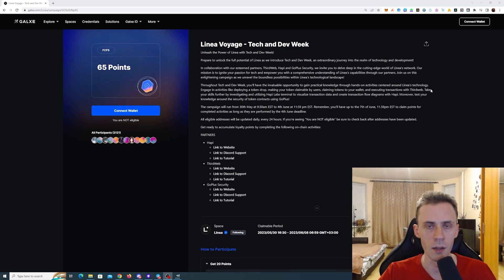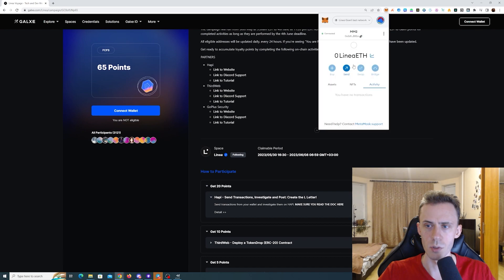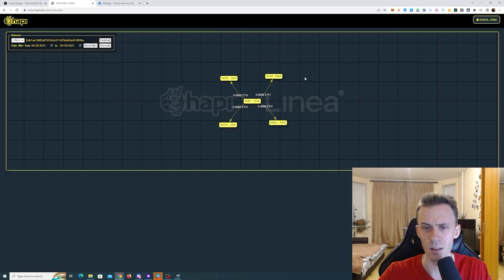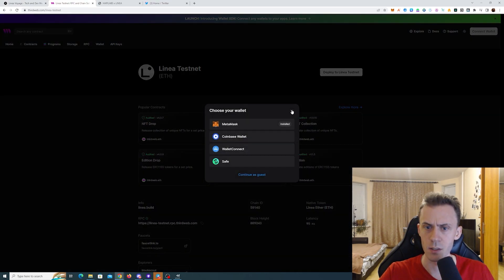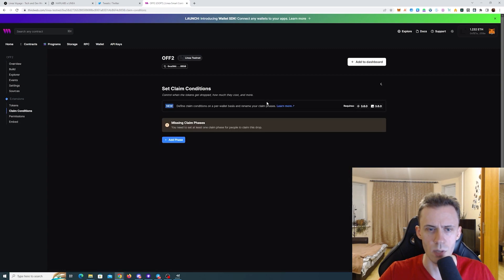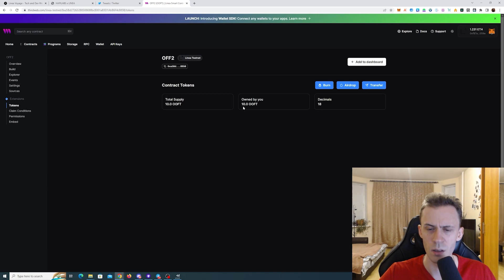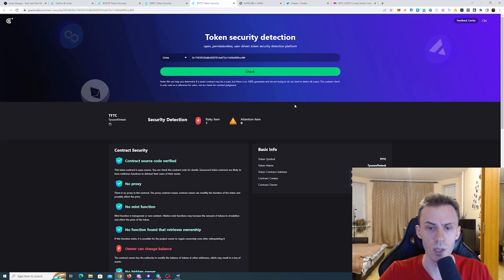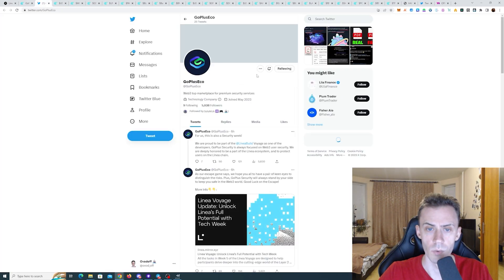Linea Voyage Week 5 Guide. How to Complete All Tasks for Max Points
Linea Voyage Tech and Dev Week (5) Guide:
00:00 - Hapi Task
04:16 - ThirdWeb Tasks
07:56 - GoPlus Security Task
You can use links from this page to access Apps and Tutorials.